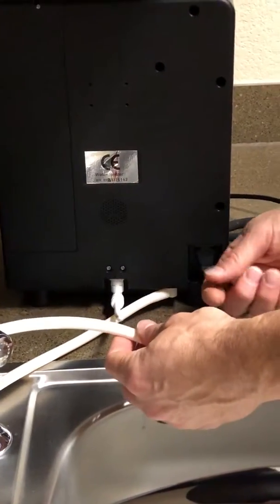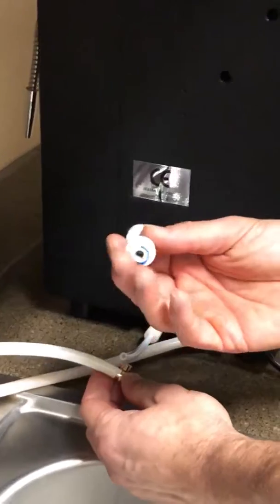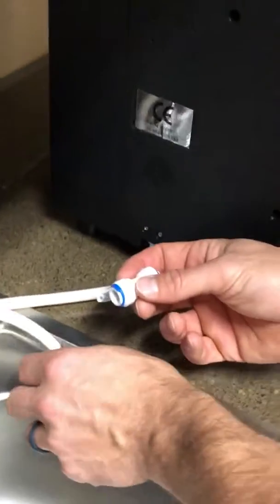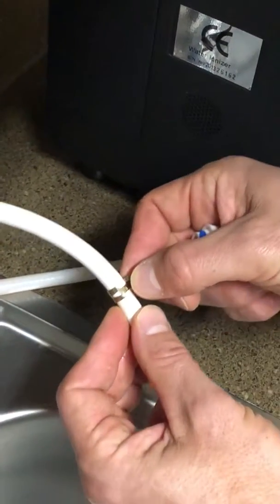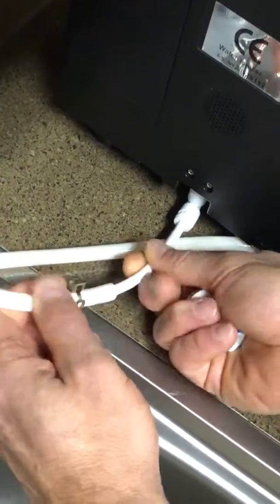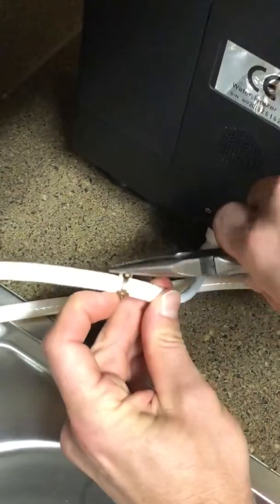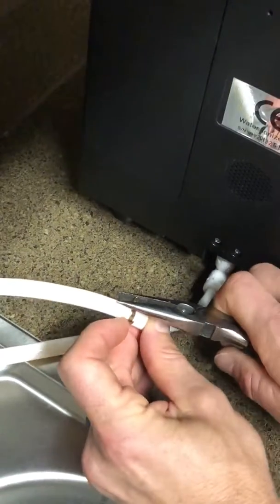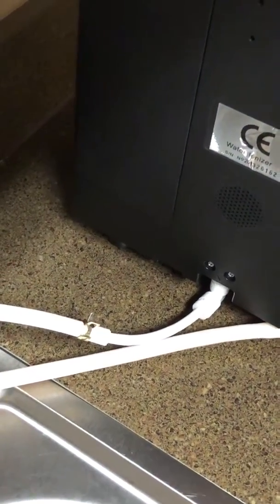Kingdom Water machine connect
In this short video, we show how to hook up the water in-line without using the hose converter.